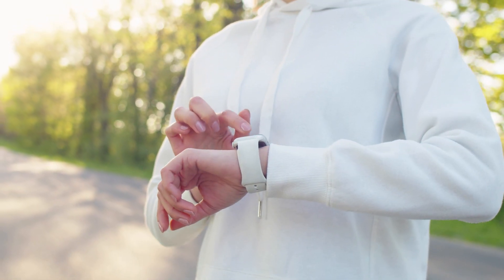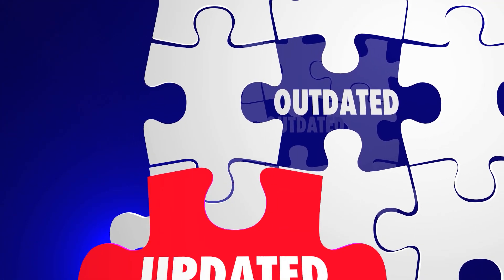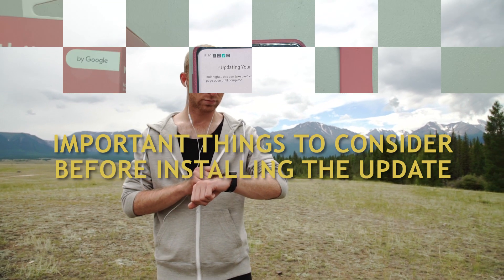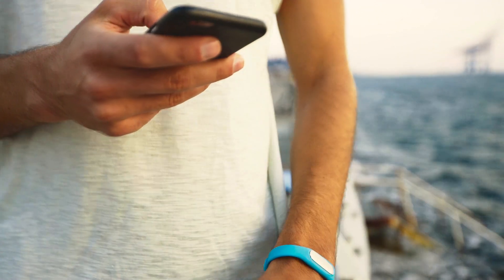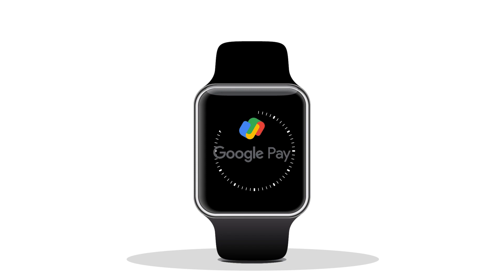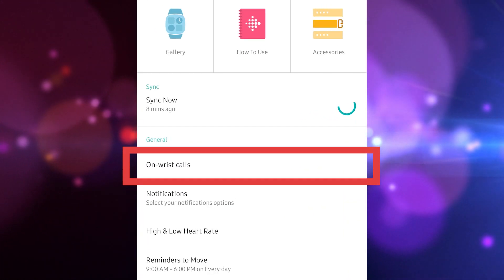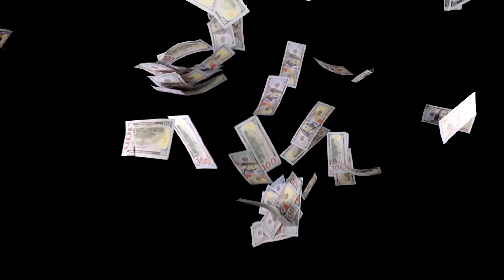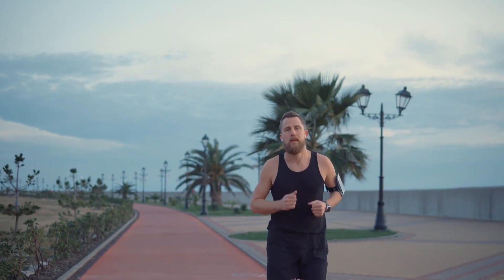How To Update Fitbit Versa 4 [NEW 2024]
As more and more individuals place an emphasis on maintaining a healthy lifestyle and keeping track of their fitness routines, smartwatches with built-in fitness and health tracking features have been more in demand. Thus, manufacturers are constantly releasing updated versions of their smartwatches with cutting-edge functions to meet the demands of customers. One of these dependable manufacturers is Fitbit, which has consistently released well-equipped fitness smartwatches. The Fitbit Versa 4 is one the newest Fitbit devices launched in September 2022 alongside the Fitbit Sense 2. Fitbit has recently rolled out a firmware update for the new smartwatches they have released. If you have bought one recently and have not installed the new patches yet, learn how to update Fitbit Versa 4 on this page.